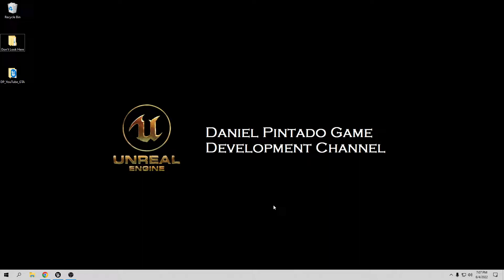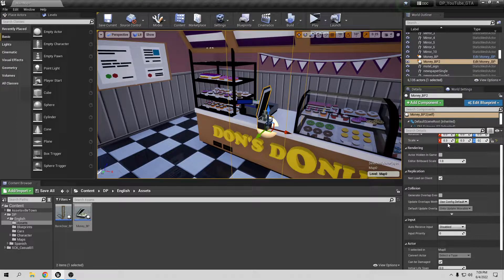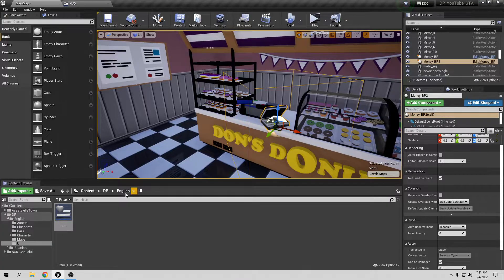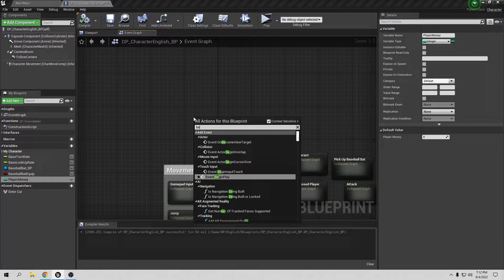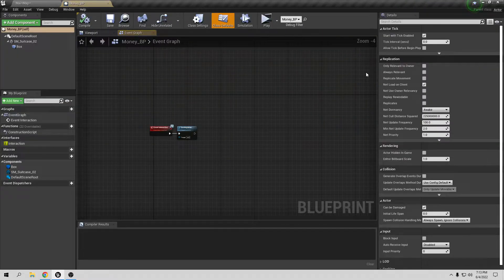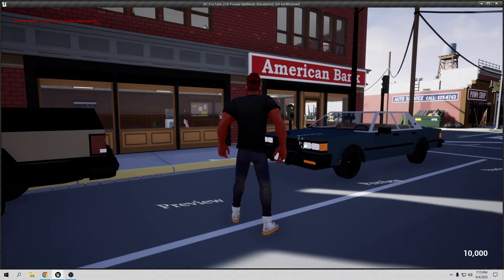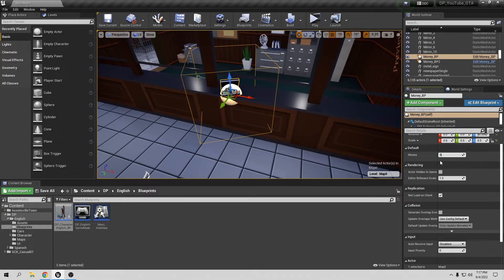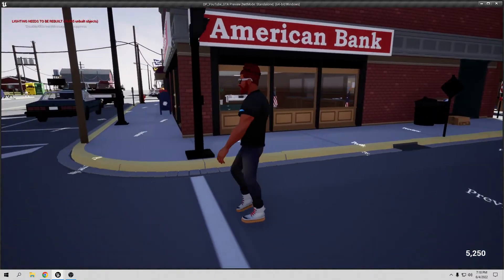Unreal Engine: Make a game like GTA (Part 10: Rob shops and add money to the player)